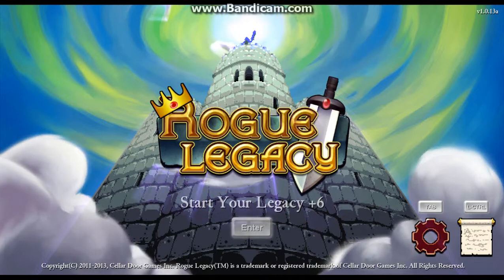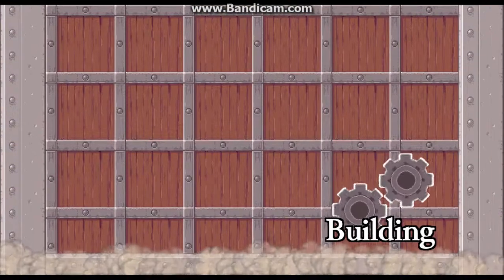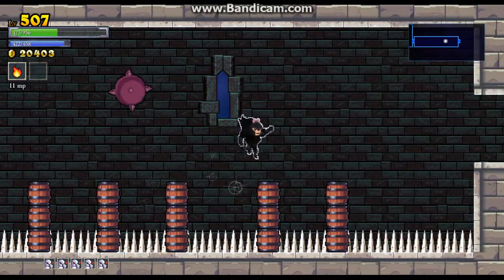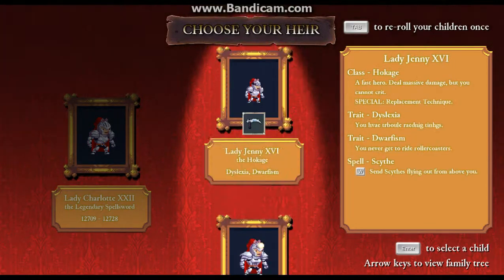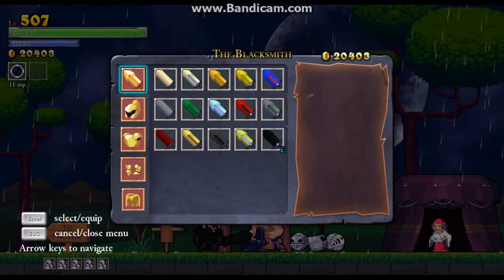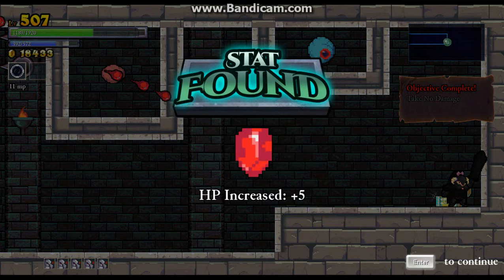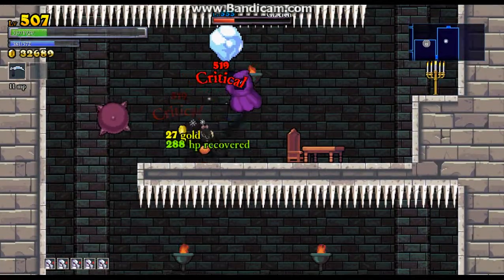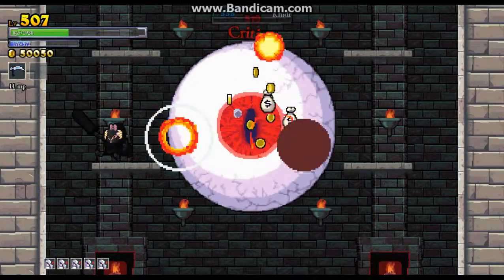Phoenix does Rogue Legacy 001 !!SPOILERS!! - Starting at the Beginning Helps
The castle is pretty big. Let's enjoy ourselves as we explore it all.